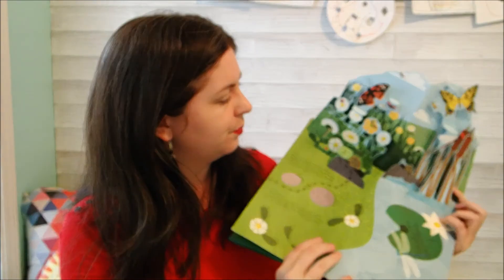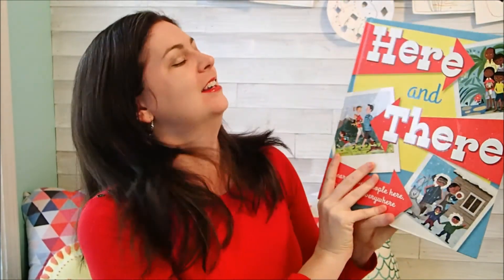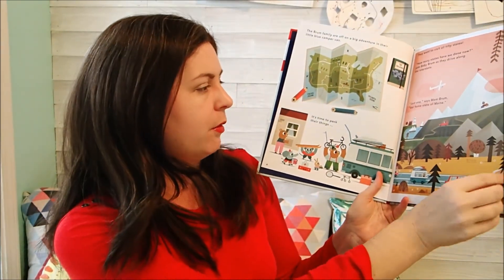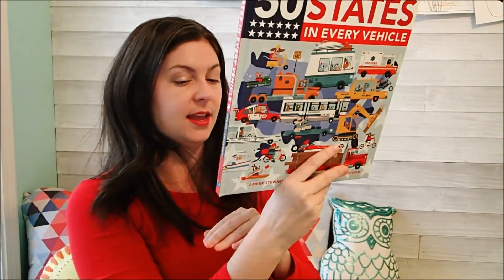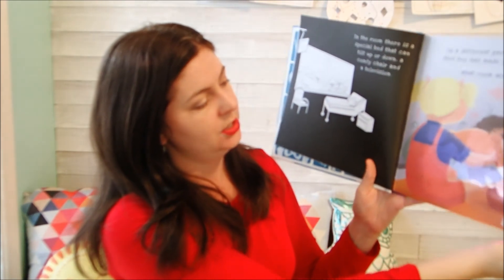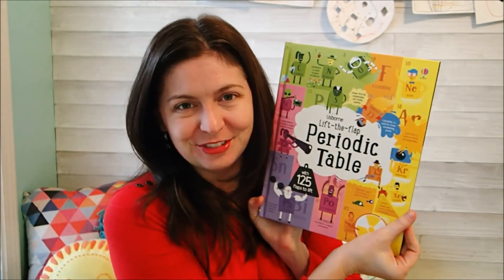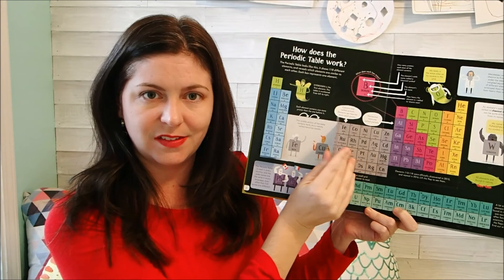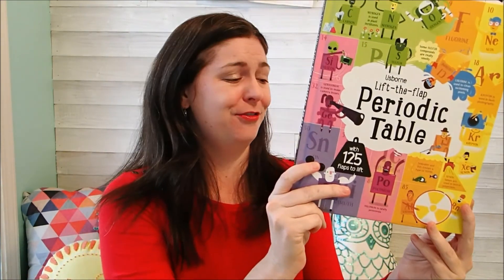Usborne Books & More New Releases in Non Fiction 2018